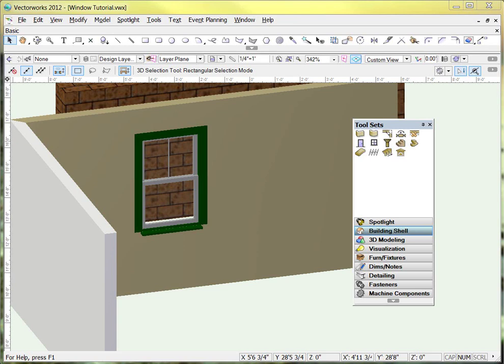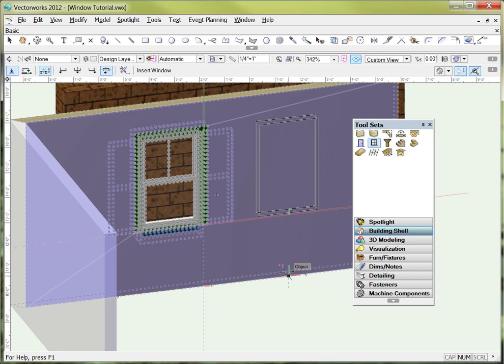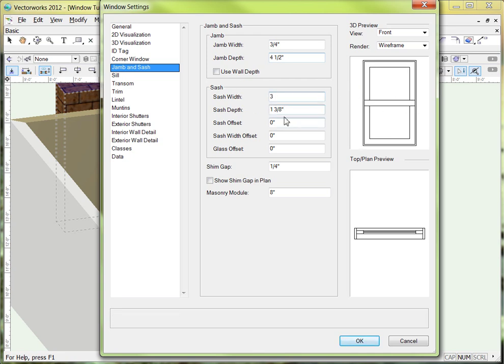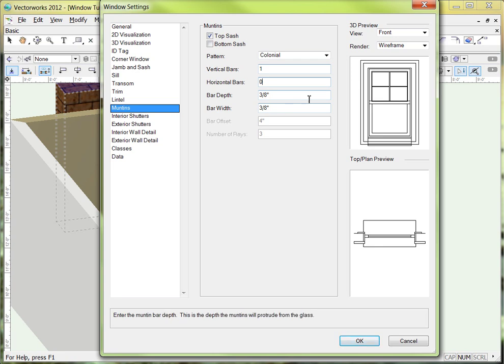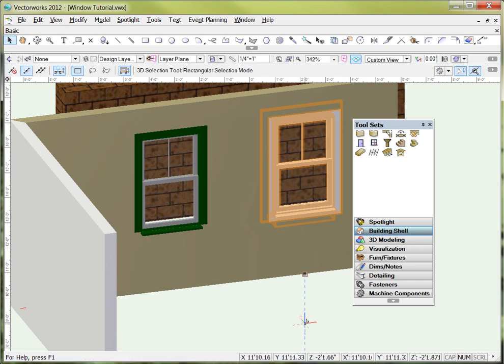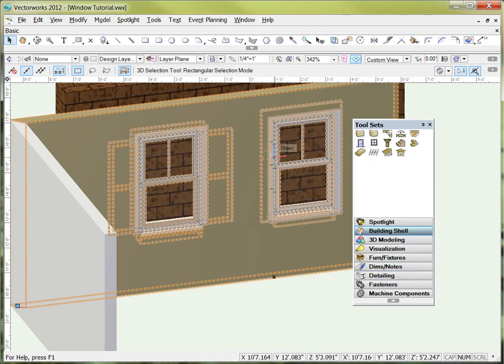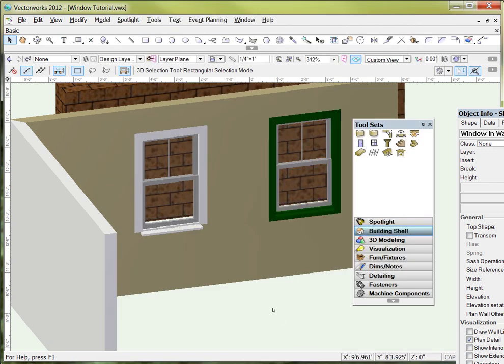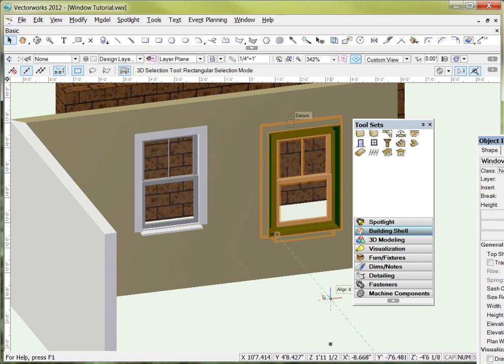Vectorworks Window Tool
This Vectorworks tutorial presents the Window Insert tool. It covers how to create and insert a custom window and apply different textures to different parts of the window.